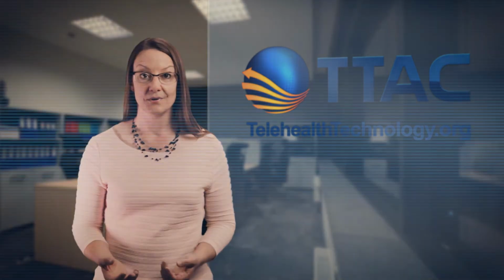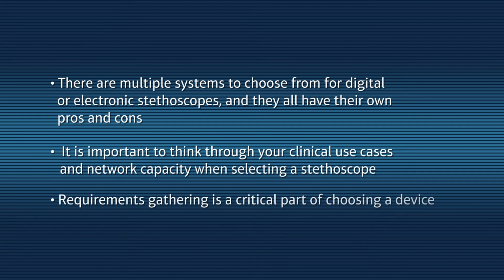Stethoscope Evaluation for Telehealth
This video discusses how to evaluate, select, and implement stethoscope for live telehealth applications.